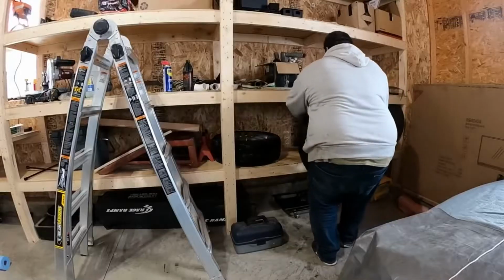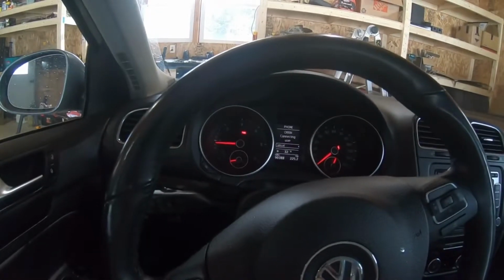B5S4 Avant wheels on a MK6 SportWagen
Been looking for a used set of wheels for a winter combo and found these locally. Plus, they don’t look half bad.

OE Garage Merch is LIVE!